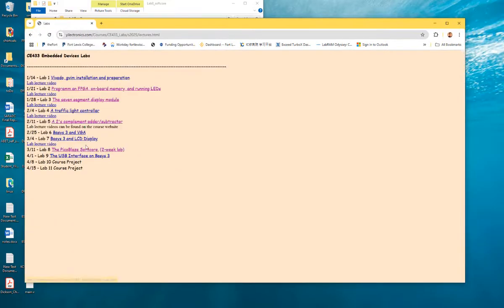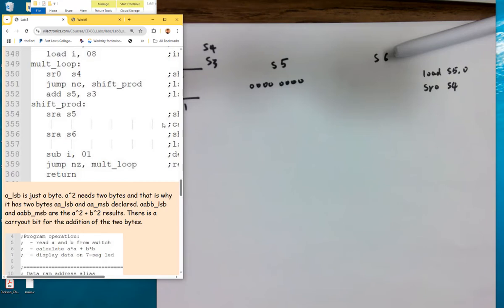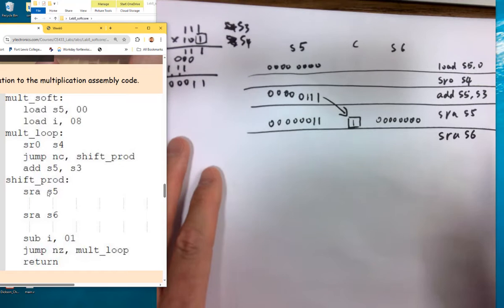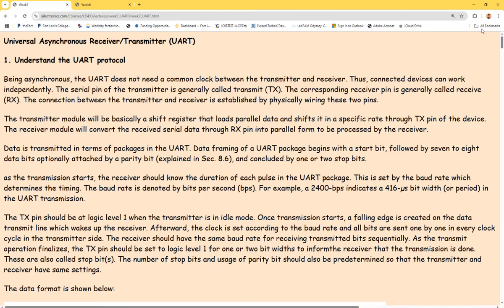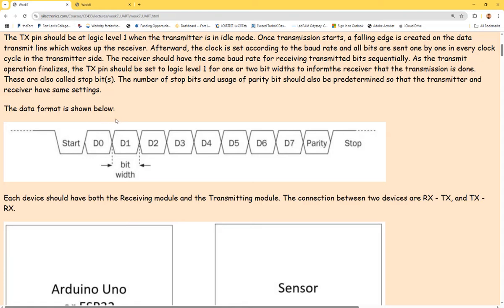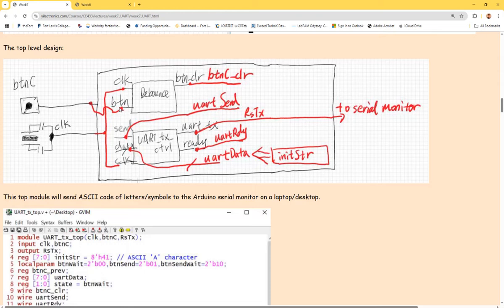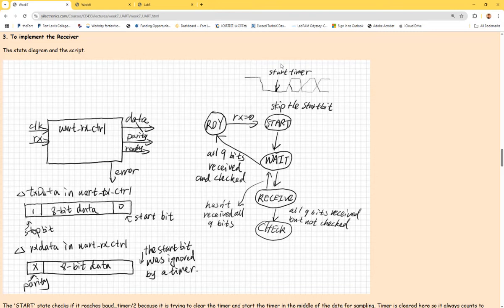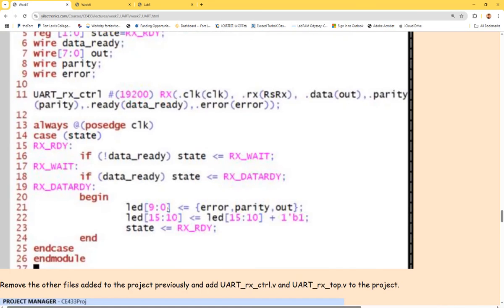CE433 lec18 Picoblaze multiplication and the square problem and UART